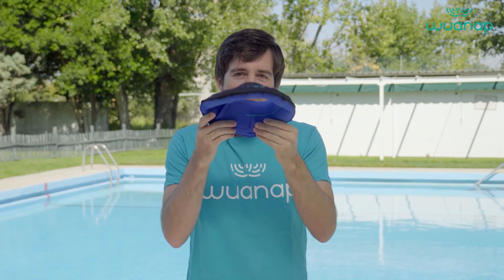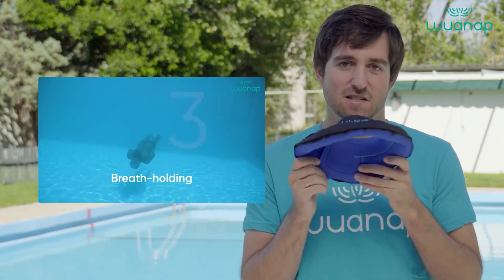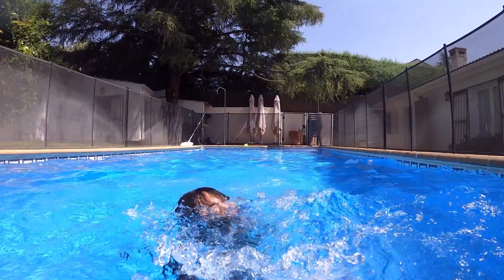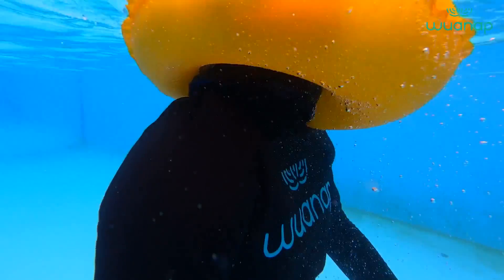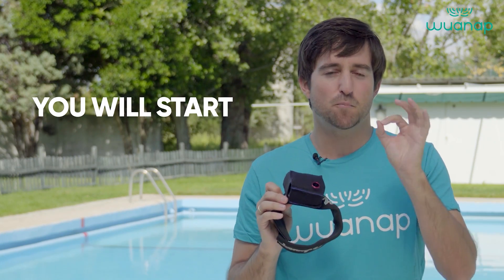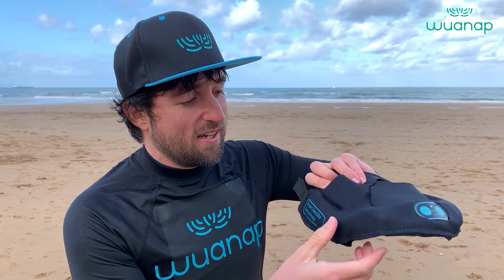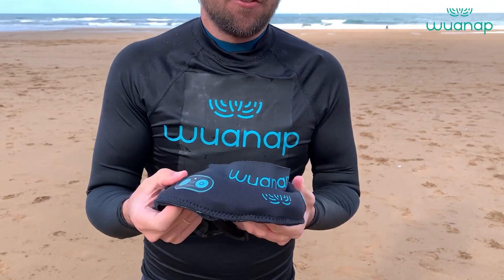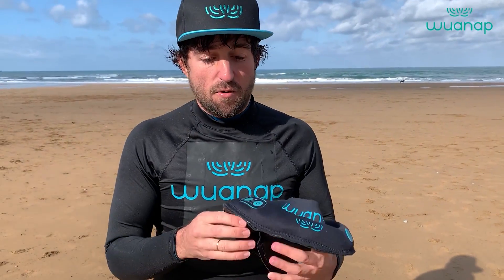Wuanap Pro. Main Premiere Indiegogo 2021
We present the premiere for our Indiegogo campaign!
You will find how it all started, our final design, some thoughts about it, and of course, the explanation of how our SmartLifecollar technology works and is capable of detecting any problem the user can have.
Also, we know is really hard to believe it so we show a complete sequence in the sea to see how it works, and inflates automatically.